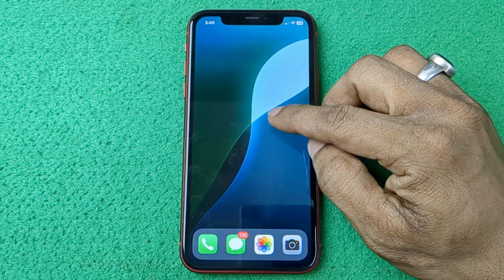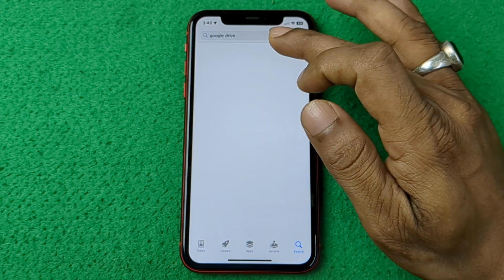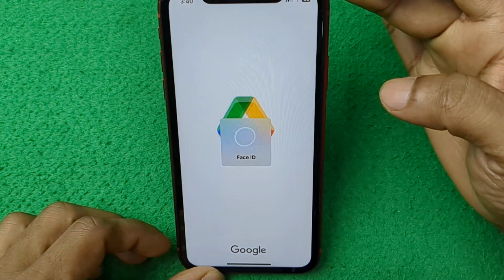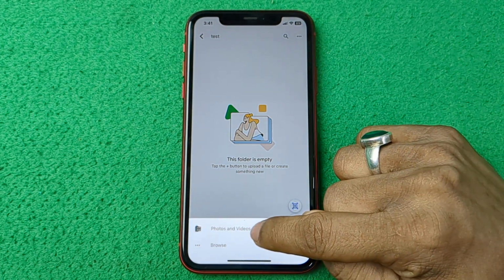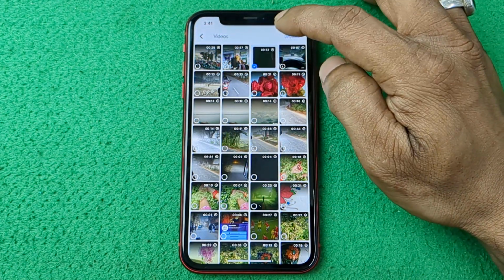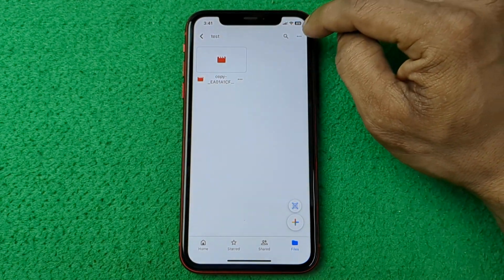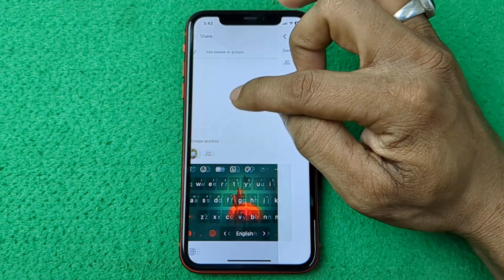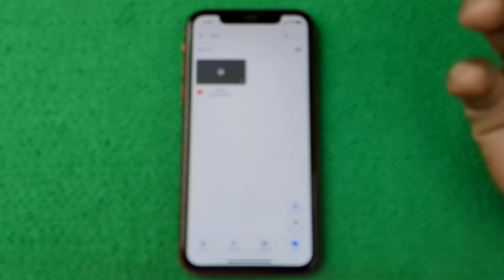How to Upload Video on Google Drive and Share Link | Full Guide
In this video i show you how to upload video on Google Drive and share link